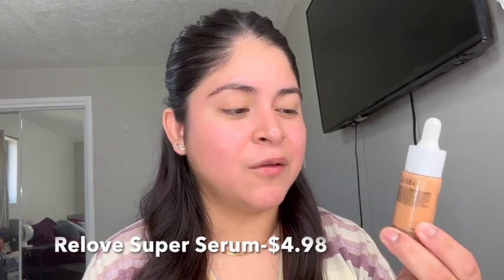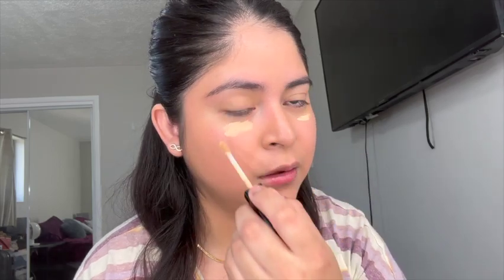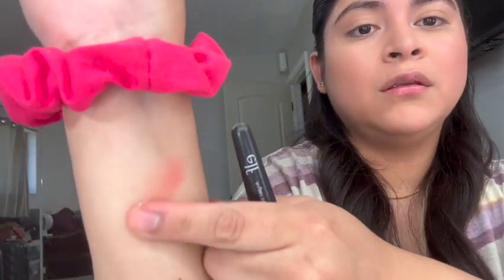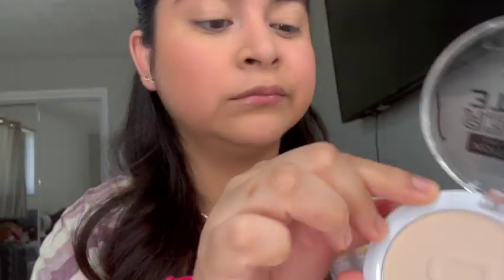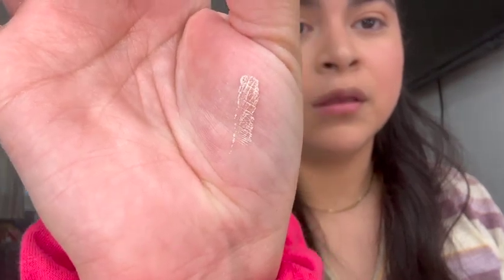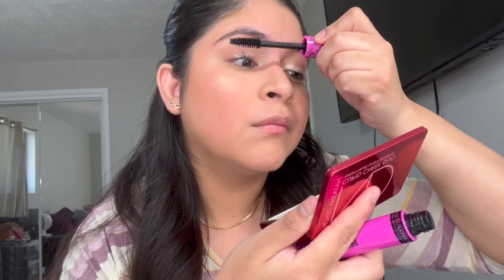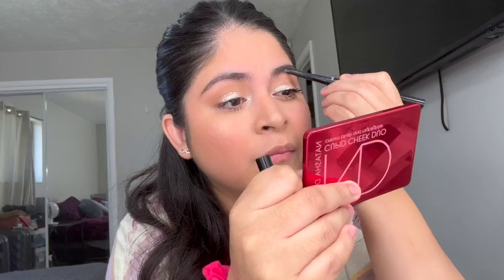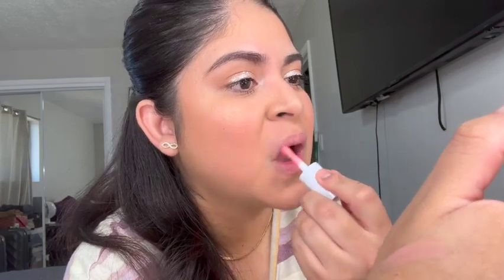Trying RELOVE BY REVOLUTION Products for the first time! & RELOVE Super Serum Wear Test 💖💖💖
Hello friends! ❤️ Today I wanted to try out the brand RELOVE by Revolution. I was mainly excited for their foundation and you can't beat that price!! My local walmart had a handful of products so I decided why not since it is such an affordable brand!

Products used:
RLV Super Serum Foundation 10.5
RLV Metallic Eyeshadow Queen
RLV H20 PRIMER
RLV Lip Liner Glam
RLV Super Bronzer Desert
RLV SUPER MATTE POWDER Translucent
RLV Blush/Highlighter Duo Cute
RLV Volumizing Mascara
RLV PowerBrow Pencil in Dark Brown
RLV Cheek and Lip tint Rose
RLV Highlighter Champagne
Wet n Wild Photo Focus Concealer medium beige
Wet & Wild Brow Gel
Maven Beauty Rose Water Setting Spray

Equipment used:
IPhone 14 PRO MAX
MACBOOK PRO
IMOVIE
SUNPAK PRO Series Creator Kit 72 LED Ring light and Vlogging System